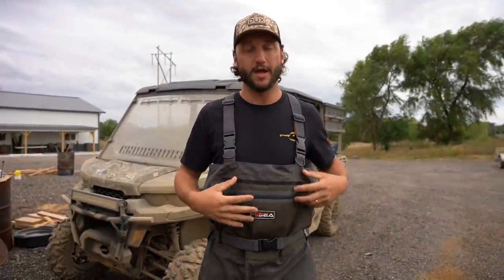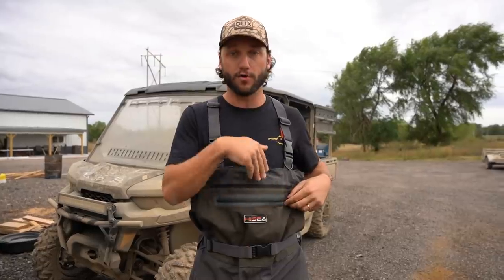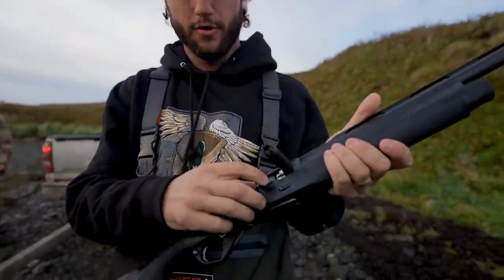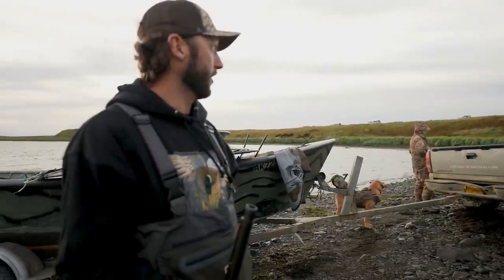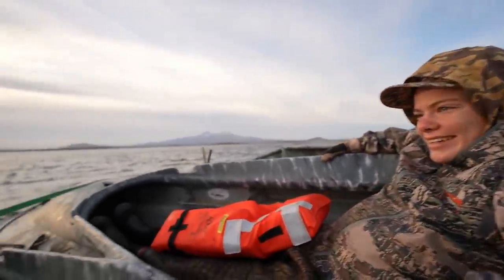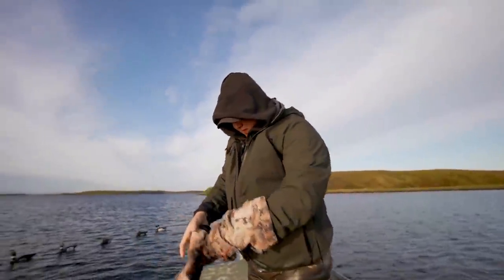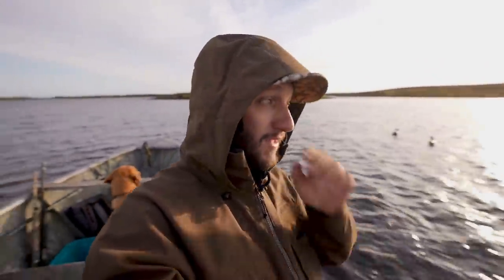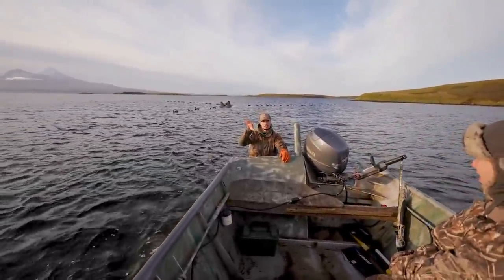Layout Boat Hunt in The Middle of Alaska's Bering Sea!!